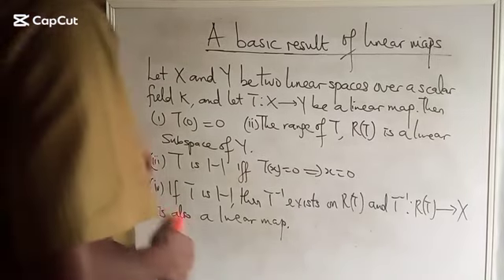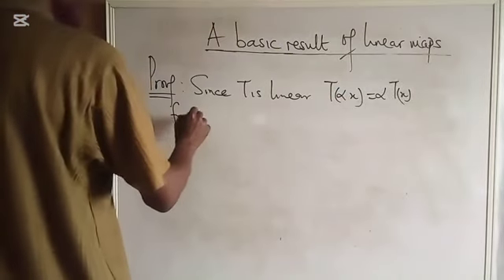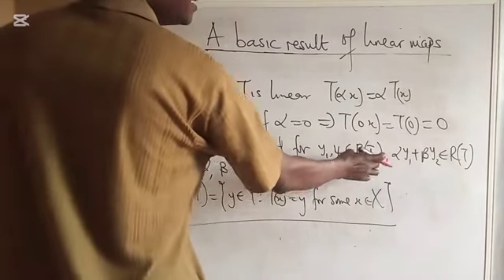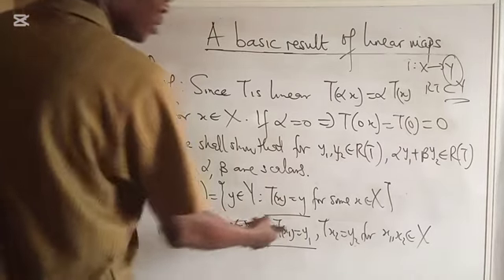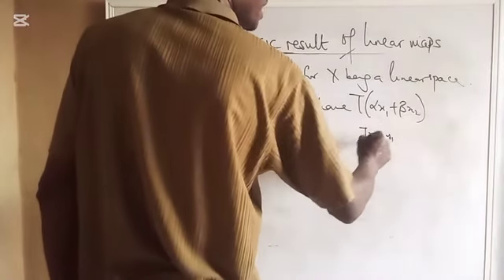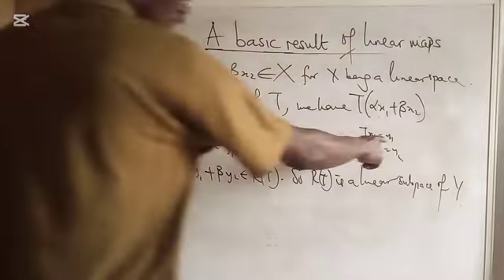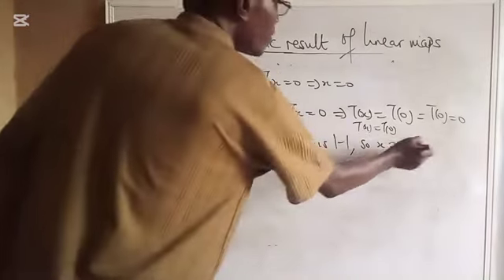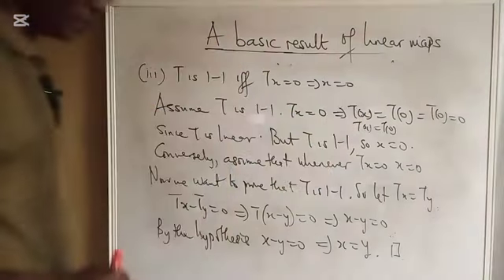Basic results for linear maps#maths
In this video, we explore a fundamental result about linear maps (also called linear transformations) in linear algebra. Whether you're a beginner trying to understand what linear maps are or a university student reviewing key concepts, this lesson breaks it down clearly and intuitively.

📘 This topic is essential for courses like:

Linear Algebra

Abstract Algebra

Functional Analysis

Engineering Mathematics

🎓 Perfect for:

Math majors and engineering students

Anyone preparing for exams like GATE, GRE, or university tests

Self-learners looking to master linear algebra concepts